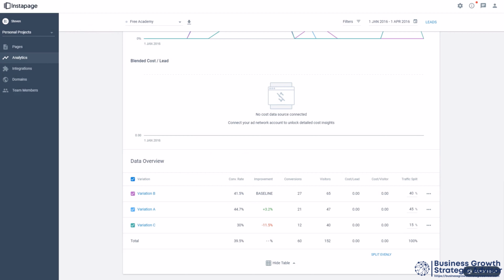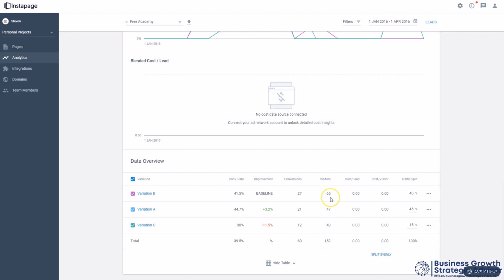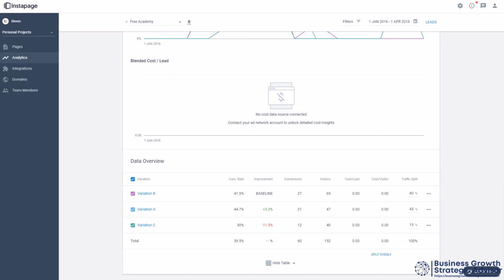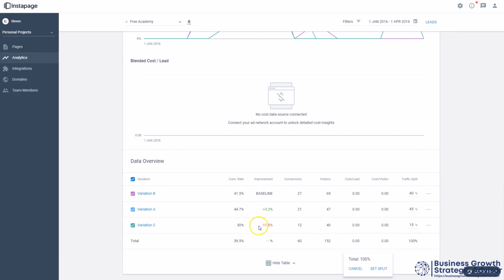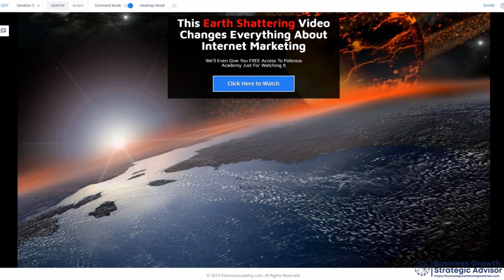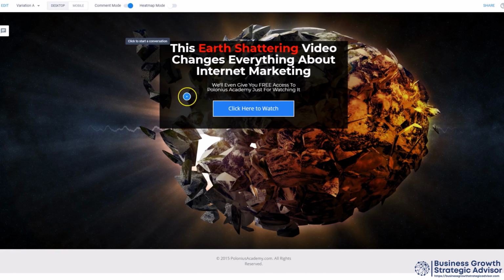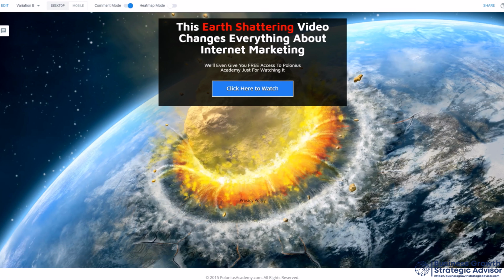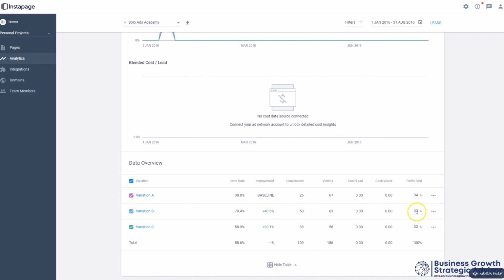The Reason Why 90% of Marketers Fail at AB Testing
So, you’ve set up your A/B test and sent traffic to your variations, and now you have the results. What do they mean? How do you know which variation performed better, and how can you use this data to make smarter marketing decisions?

In this video, we’ll show real-world examples of split test results, showing you how to analyze data, identify winners, and apply insights for continuous optimization. You’ll also discover how to avoid misleading conclusions, ensuring that your marketing decisions are backed by actual, actionable data.

This tutorial is essential if you’re serious about using data to increase conversions and revenue.

✅ How to Read A/B Test Results Accurately – Understand conversion rates, statistical significance, and key performance metrics.
✅ Identifying the True Winning Variation – How to determine which version performs better (and why the obvious choice isn’t always the best).
✅ The Role of Psychological Triggers – Discover why some variations convert better even when they don’t seem superior at first glance.
✅ When & How to Adjust Traffic Distribution – Learn how to gradually shift traffic to winning variations for optimal results.
✅ Avoiding False Positives & Misleading Data – Why some tests appear successful but don’t lead to better business outcomes.

By the end of this video, you’ll know exactly how to analyze A/B test results like a pro, ensuring you’re making smart, data-driven marketing decisions every time. 🚀

💡 Why Proper A/B Testing Analysis is Critical for Growth
🔹 Making Data-Driven Marketing Decisions – Learn to trust the numbers, not just gut instinct.
🔹 Scaling Winning Campaigns with Confidence – Once you know what works, double down on success.
🔹 Preventing Costly Mistakes – Avoid wasting time and money on misleading results or bad interpretations.

Whether you’re optimizing landing pages, ads, or email campaigns, knowing how to analyze A/B testing results properly will give you a massive competitive advantage.